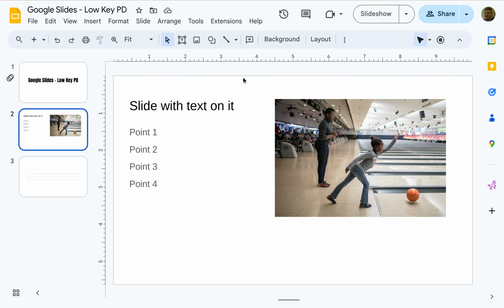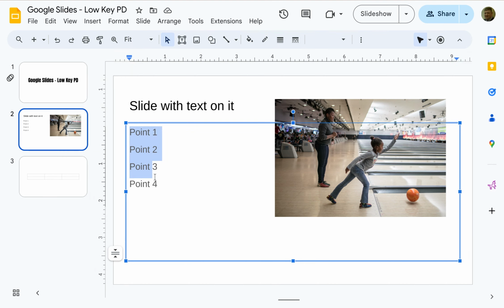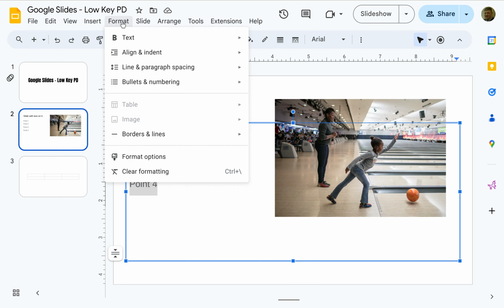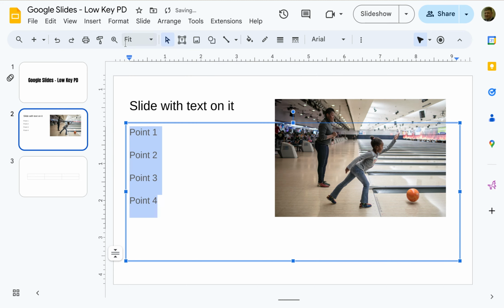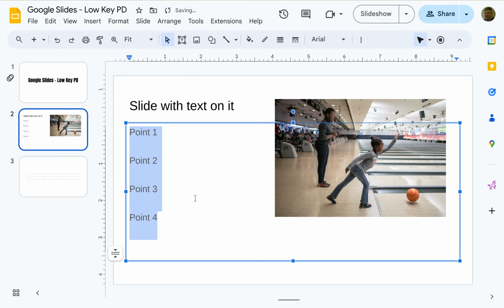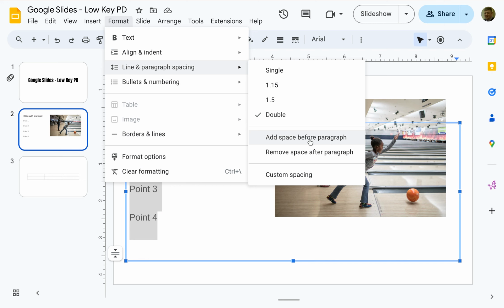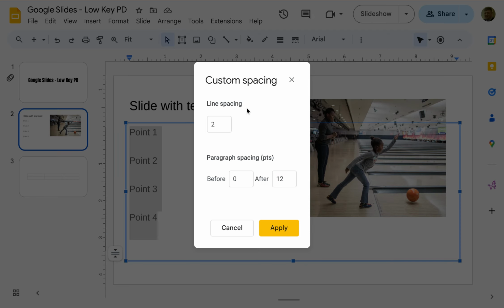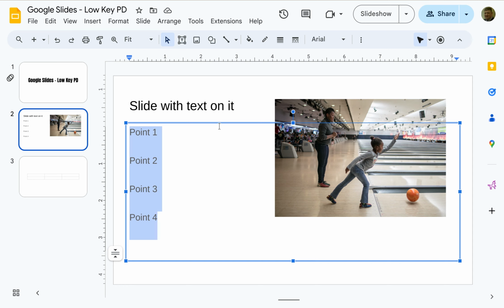Low Key PD: Google Slides - Format - Line and Paragraph Spacing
Text elements can be difficult to read if the text is squished too close together. Take control of the line and paragraph spacing to make your presentations easier to read and follow.